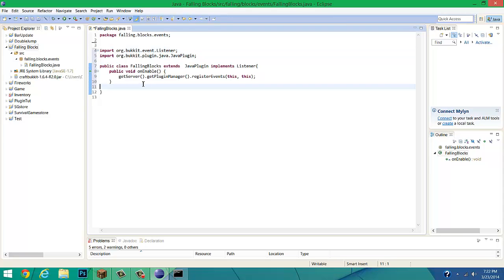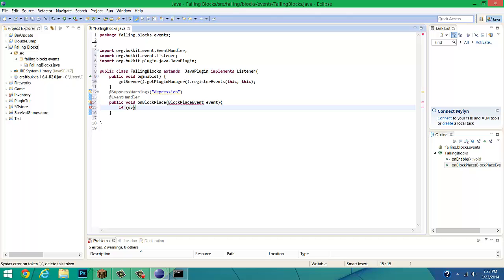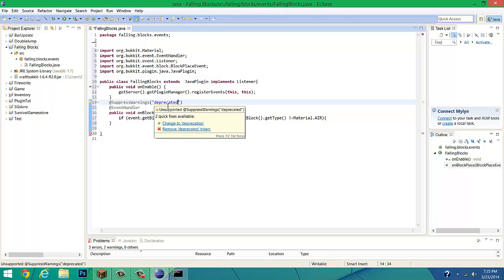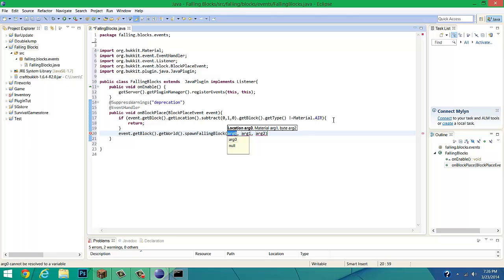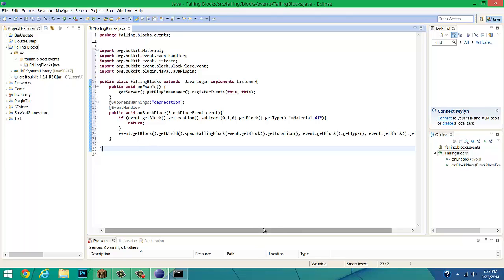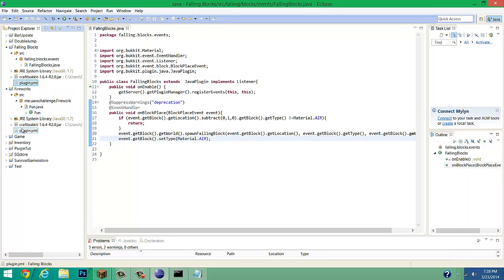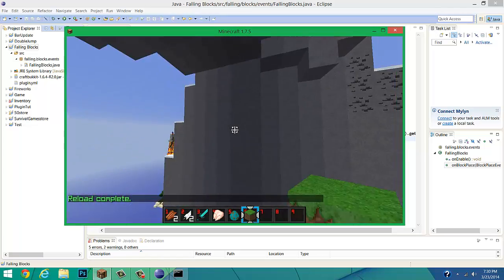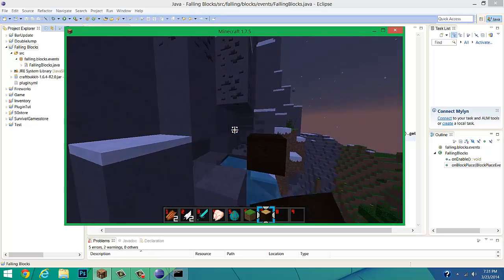Plugin Tutorial! : Falling Blocks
Hey guys in this episode  I show you a simple way to make every block gravel. Its not the best plugin but my friend saw it being used on a server and wanted to know how they did it.